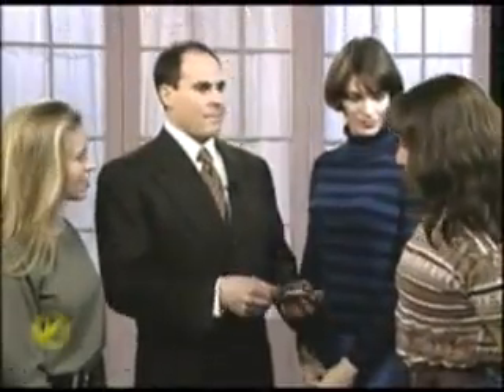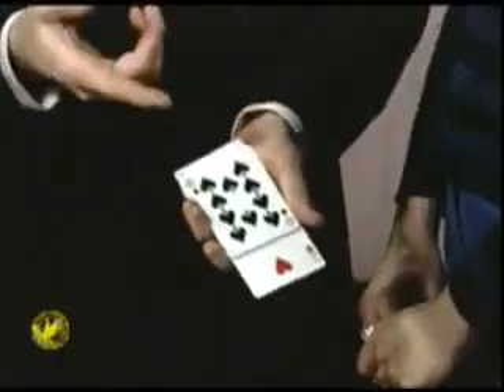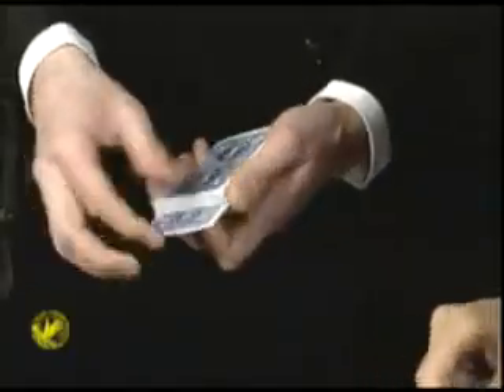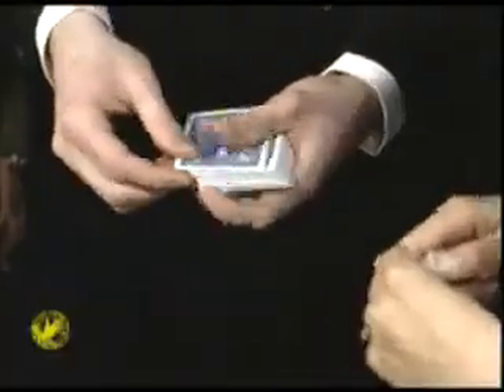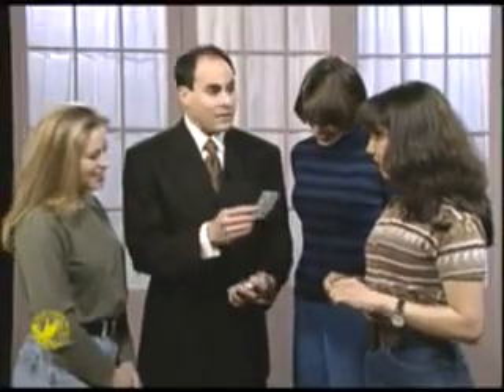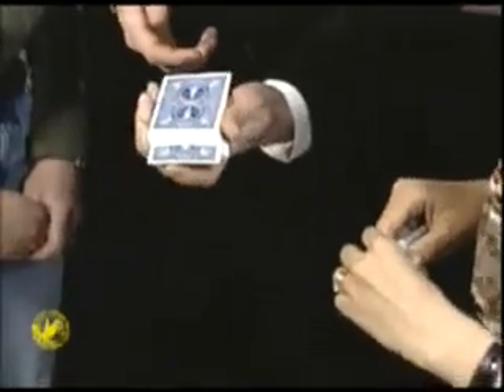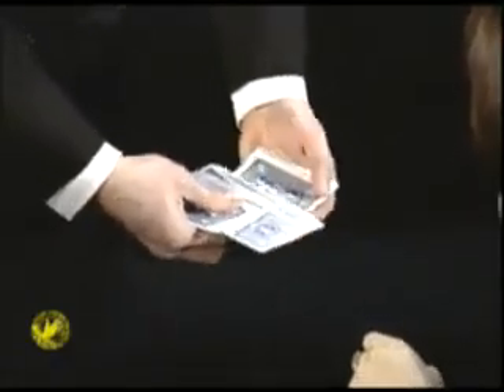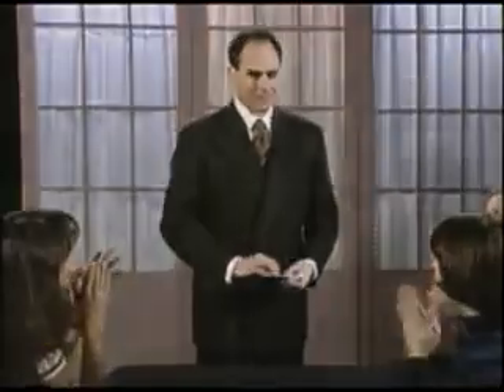Impossible Card Magic by Kosby Magic Trick